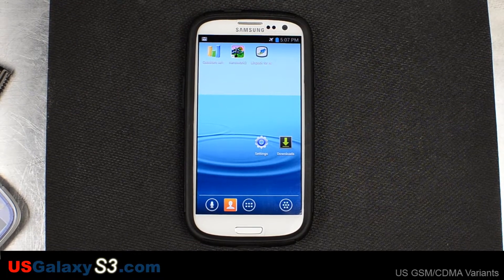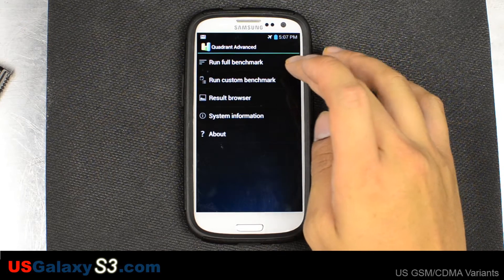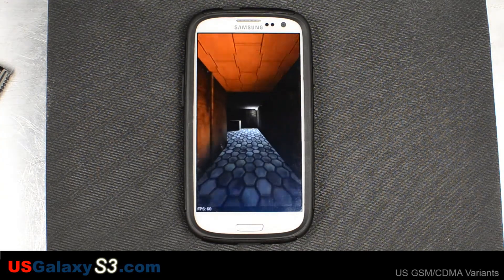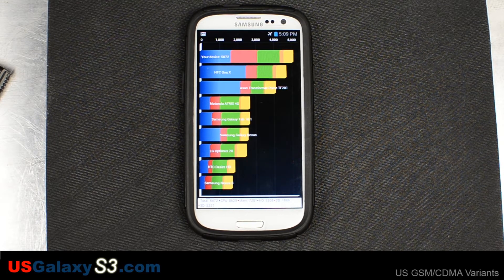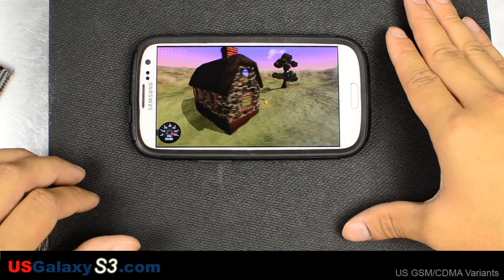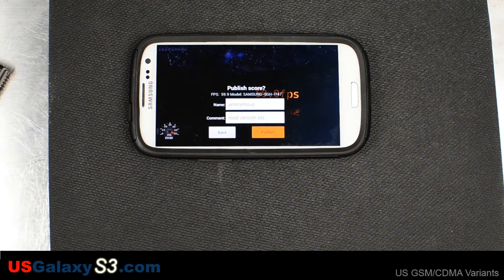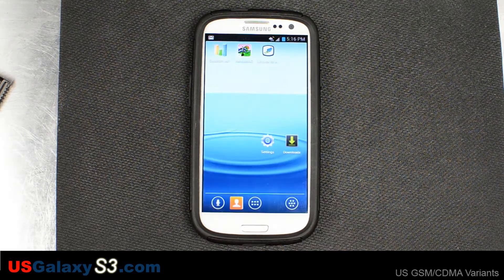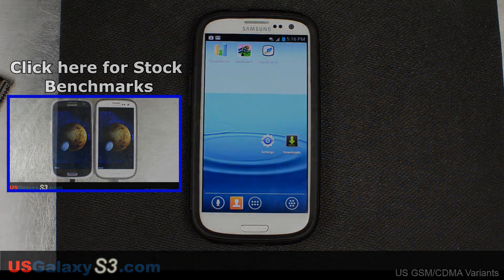AT&T Samsung Galaxy S3 (SIII) - Diet ICS ROM - Benchmark (Quadrant, Linpack, Nenamark2, Browsermark)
This is my benchmark video of version 7.4.12.  Be sure to visit the original thread for the latest update.

Quadrant (run 1/2):

total 5072
cpu 8529
mem 7231
i/o 6308
2d 1006
3d 2237

total 5150

Linpack (run 1/2/3):

MFLOPS 167.162
1.01 sec

MFLOPS 177.731
.95 sec

MFLOPS 183.134
.92 sec

Nenamark2 (run 1/2):

59.8fps

59.9fps

Browsermark:

113430

DIET ICS

Features:

Debloated like a beast ~450MB
Deodexed
Zipaligned
Modded UI Sounds
No Boot Sound
Choose between Nova launcher and TW
Modded Power menu (Thanks to HowToMen)
Probably more things but my brain is fried right now so I'll update this later

6.26.12.FINAL - Replaced SMS app with AOKP sms app - Screen does not turn on when receiving a message
- Replace music.apk with Google Play Music App
-Removed more bloat - google talk, stupid clock widgets, slideshow, and the news live wallpaper (FC'd)
- ROM down to under 450mb
-AOKP Gallery makes camera FC... thats an issue. reverted to stock gallery
-Added back vpndialogs.apk which should fix some VPN issues
-Video playback fixed
-DSP Manager added

6.28.12 -Added working tether/hotspot thanks to clubtech and electron73
-Ditched the crappy Samsung keyboard for the stock Android keyboard

7.1.12 - No Bootloop. Stable Build
-Ditched AT&T Boot screen
- Added new Maps.apk from Jellybean
- Added Jellybean PlayStore.apk
- Fixed exchange (hopefully)
--Added modded Beats Manager... modded from DSP manager by ...Awesome... (Actually works and sounds good... suck it HTM)

7.4.12 - Based off Rogers
-CRT off animation
-Added back Google Talk
-Added Clock Package
-Added back weatherwall.apk for weather lock screen (I think)
-Awesome BLUE ICS theme by bizdady
-Fixed cell standby misreading bug
- Added Accuweather widget
-Cell Standby bug fixed
-No more wifi connection notice in the pull down bar